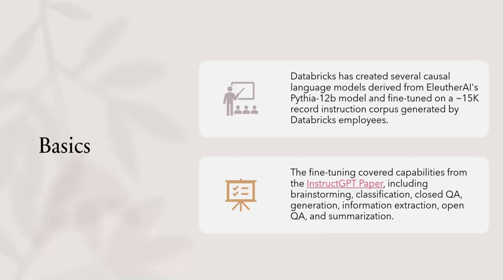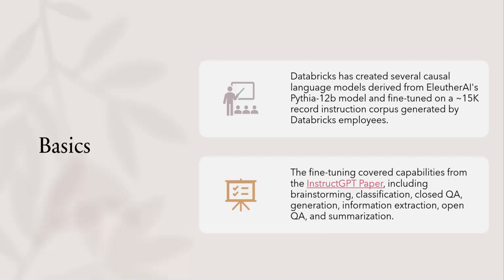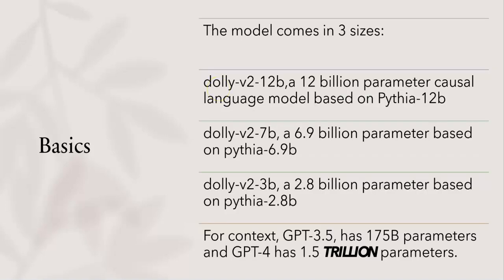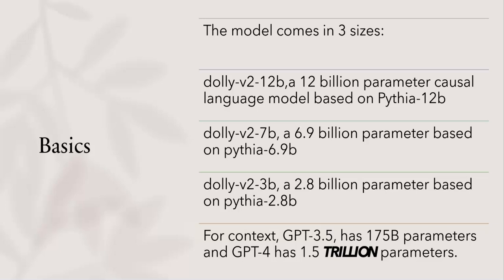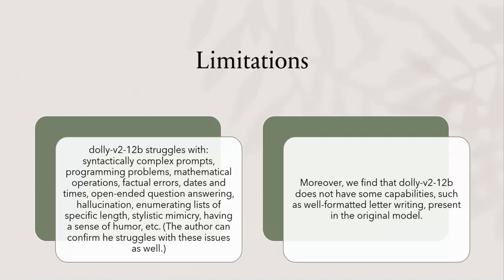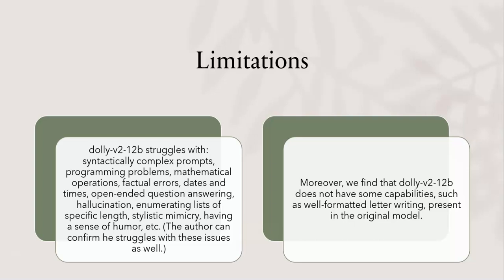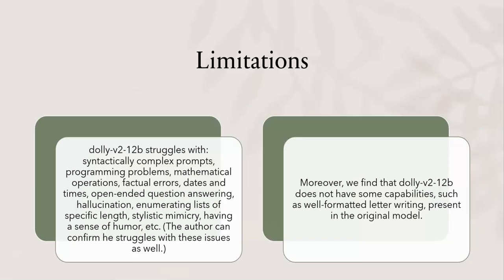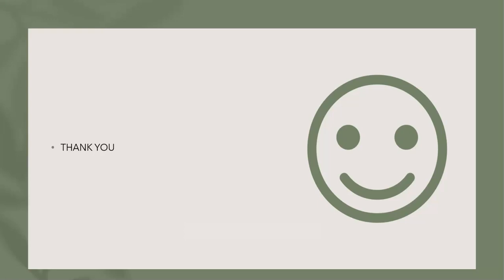A basic introduction to dolly data bricks language model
The video explains the basics of the dolly model.

All the model is explained in English.